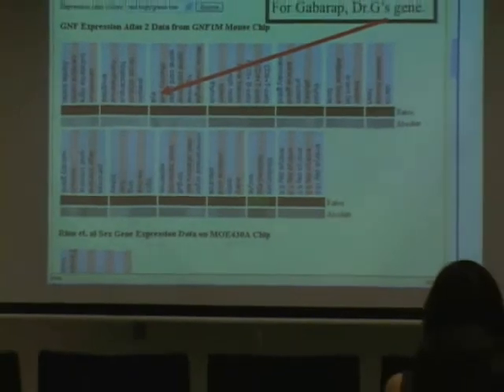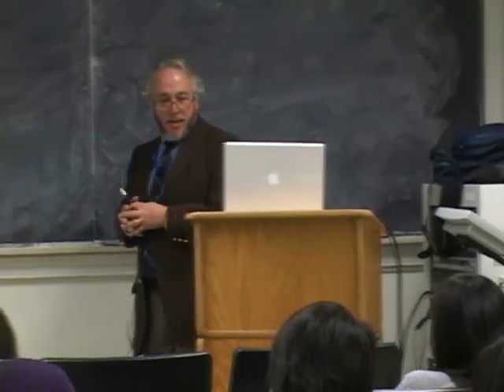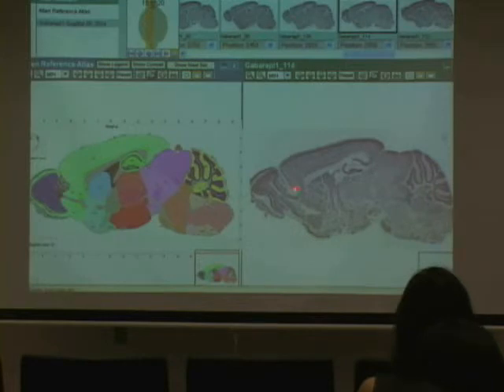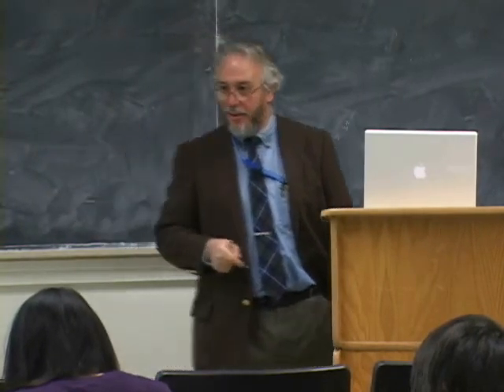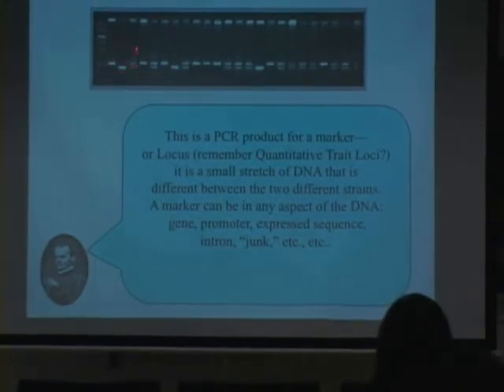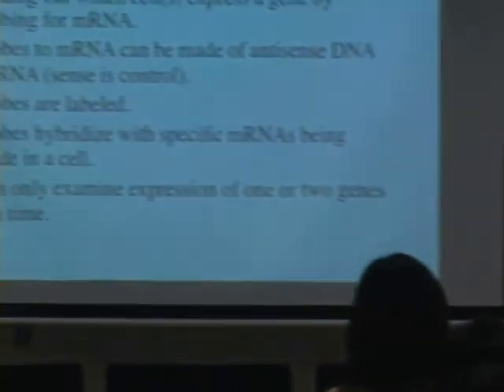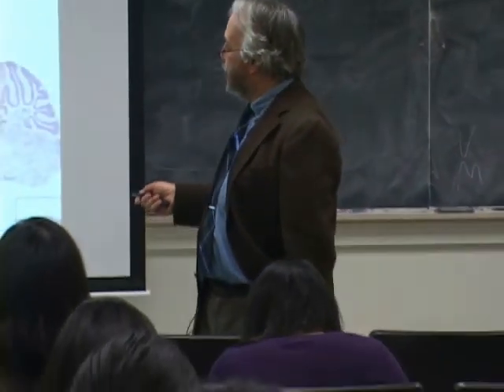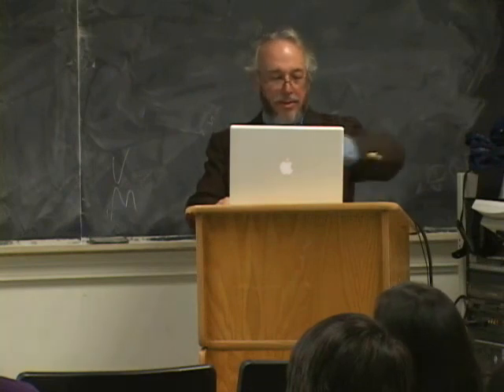Bioinformatics Module - Lecture Part 5 of 5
The Bioinformatics teaching module contains an image database, student tutorials, and online resources to quantify brain phenotype and perform a Quantitative Trait Locus analysis linking variation in the phenotype with chromosomal loci.